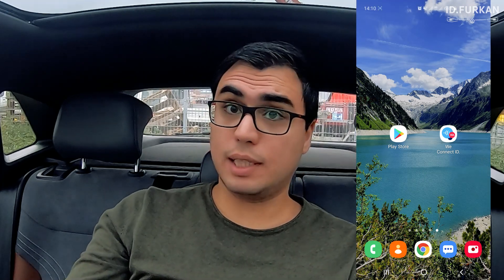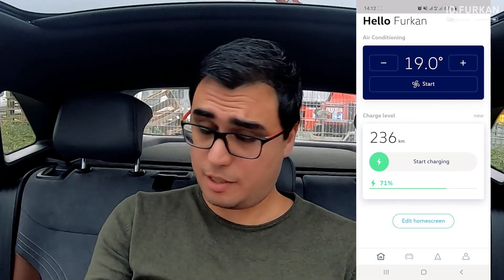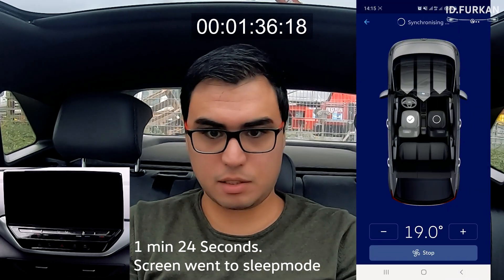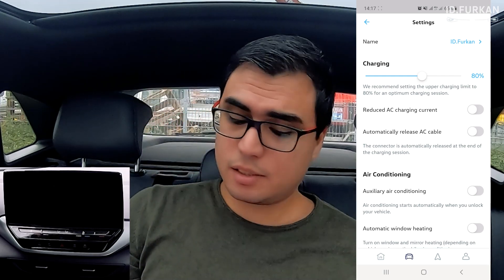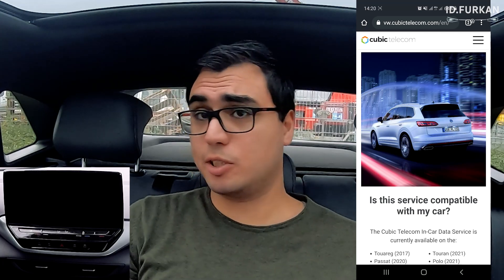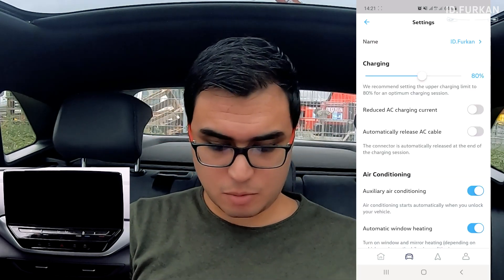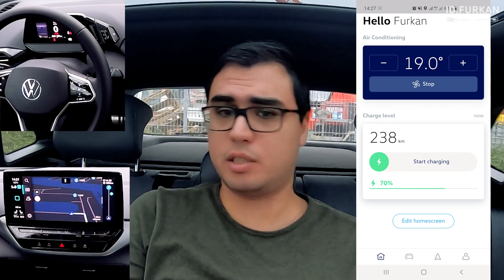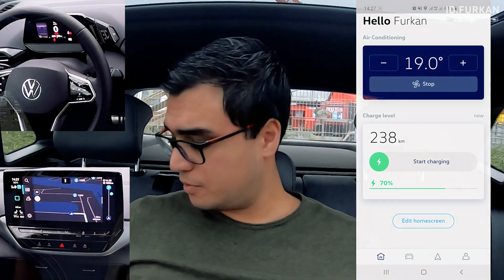We Connect ID App 1.4.0 | VW ID.4 1st Max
A Walkthrough what is currently possible with the We Connect ID App version 1.4.0 and car software version 0783. This is currently everything we can do with current Android application. Enjoy